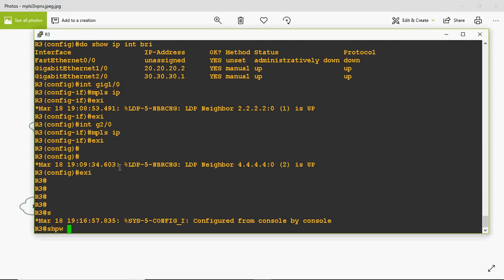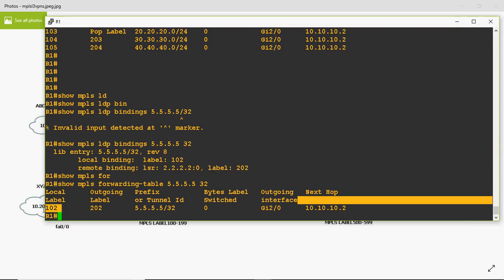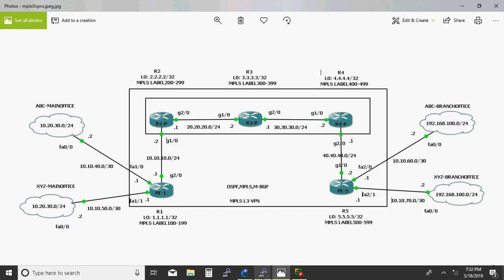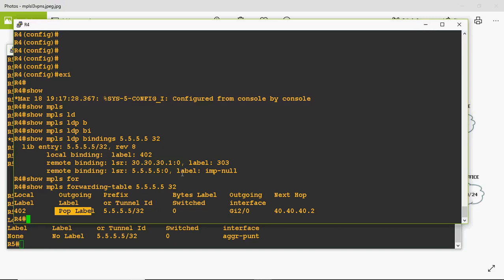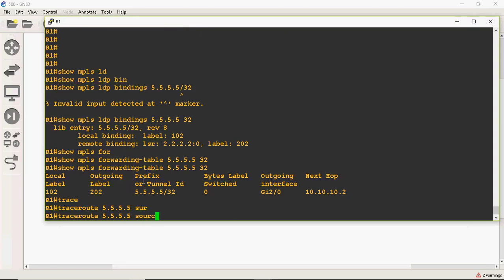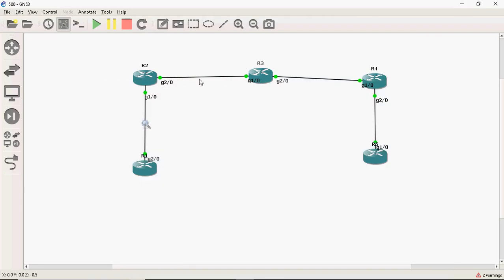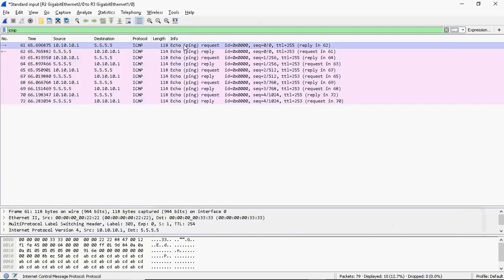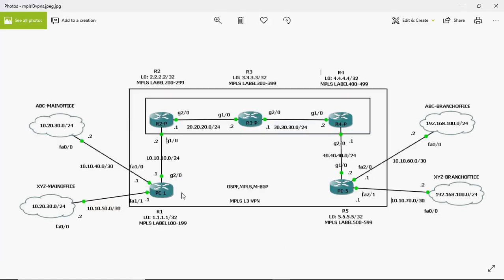MPLS L3 VPN-Implementing MPLS Part-2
Hi friends in this video tutorial i am going to discuss about MPLS L3VPN in part by part .this is the Fourth video of that series. subscribe my channel for the upcoming videos

Regards
Gowthamraj F